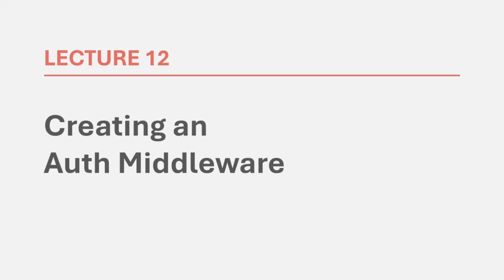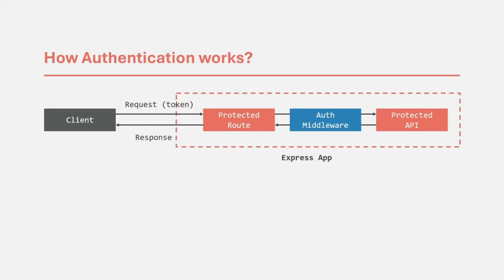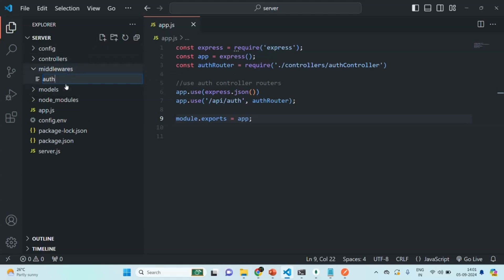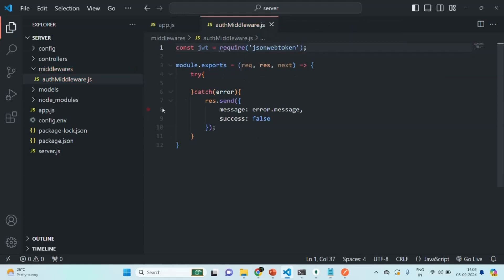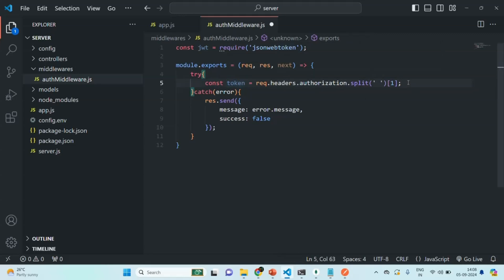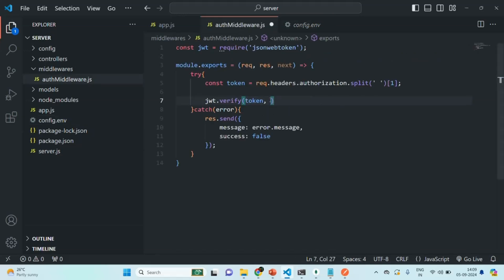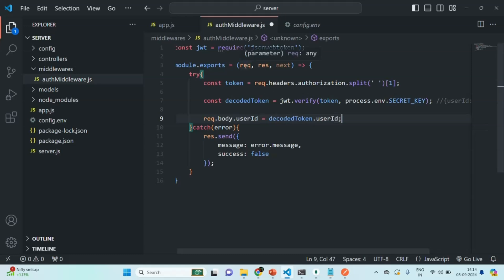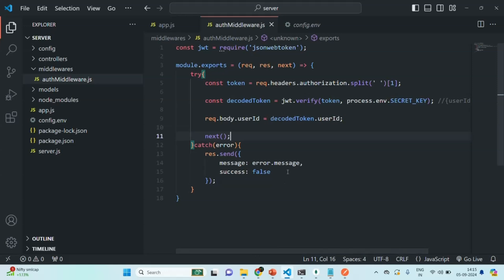#12 Creating an Auth Middleware | Real Time Chat App | MERN Stack Project